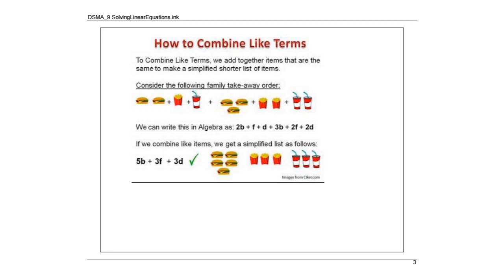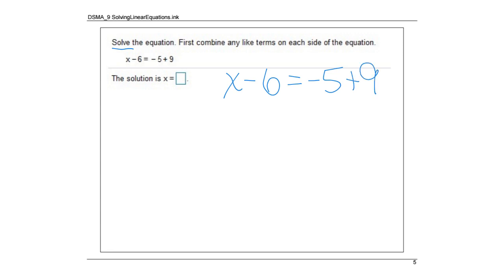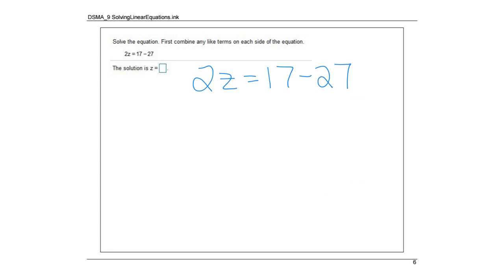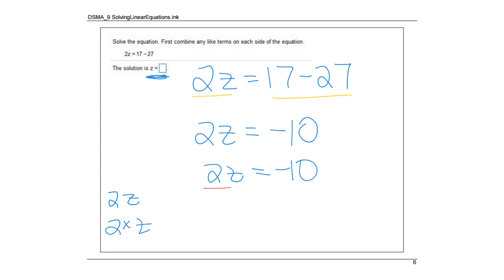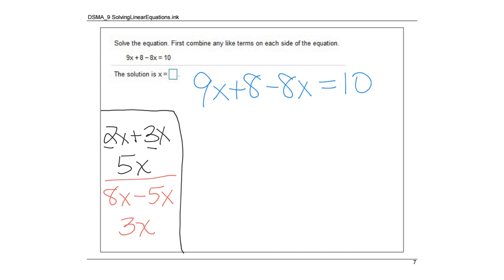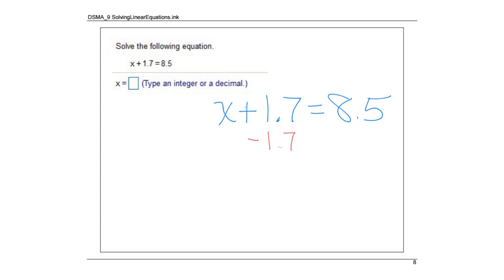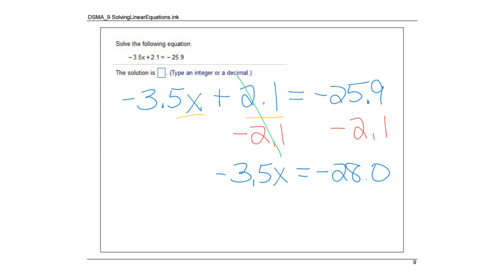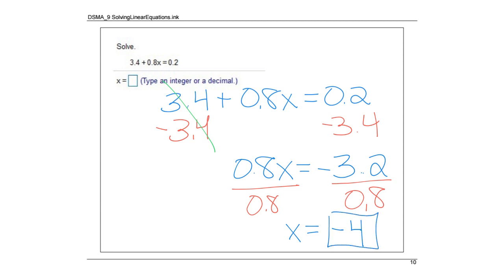DSMA 9 Part 1